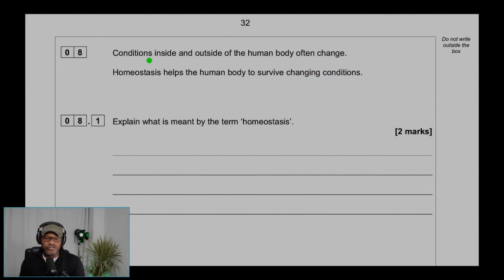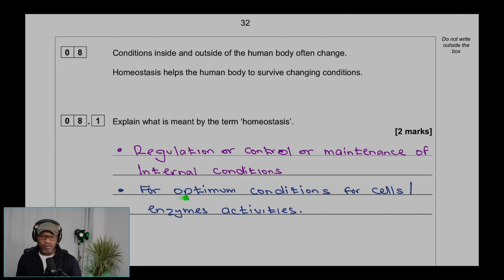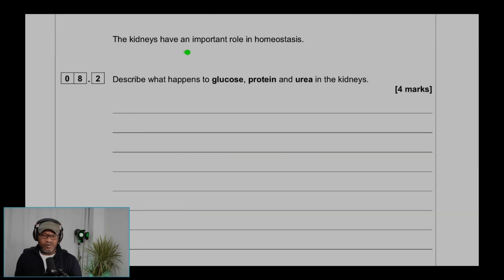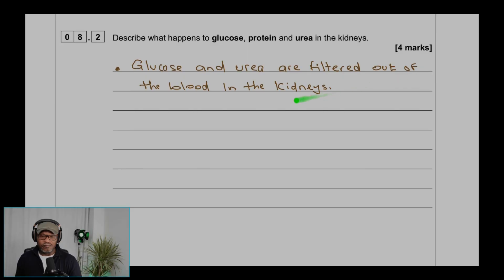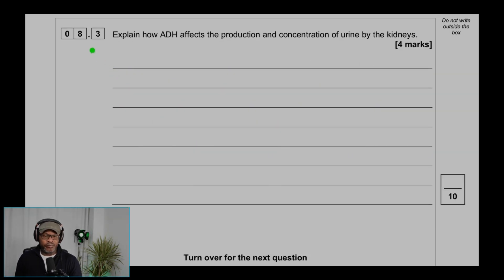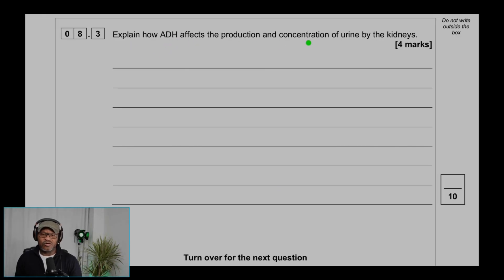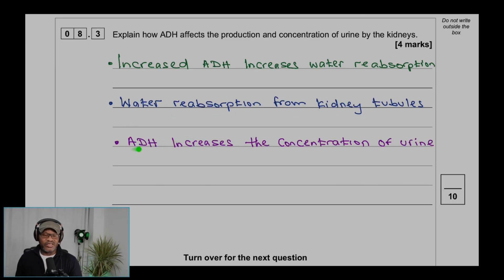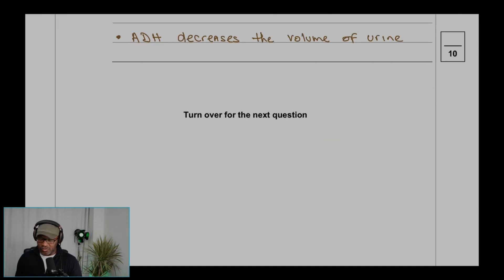GCSE AQA Triple Biology Higher - 2024 - Paper 2 -Question 8